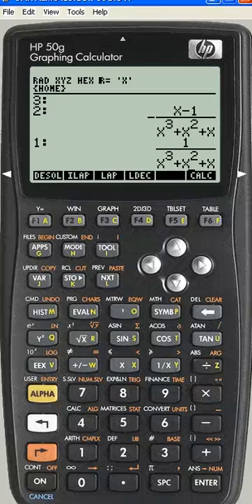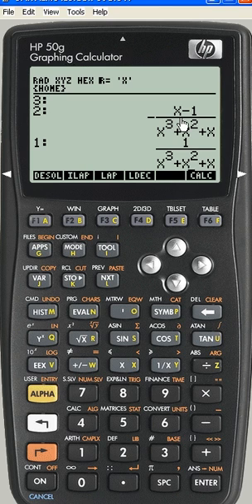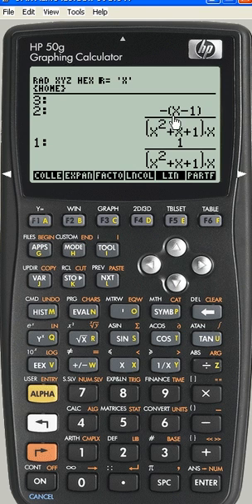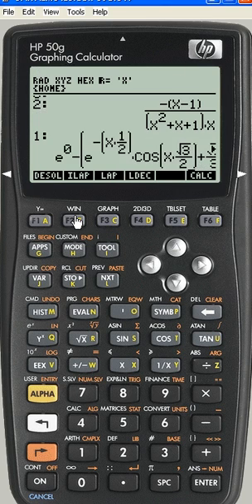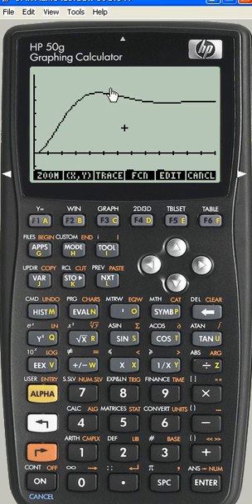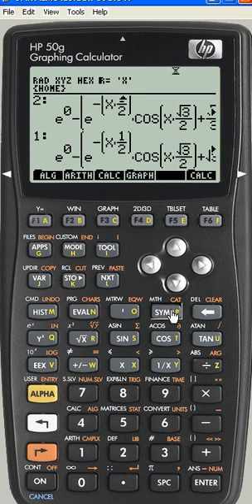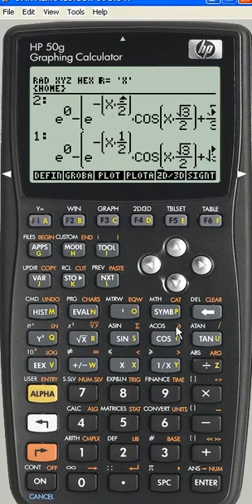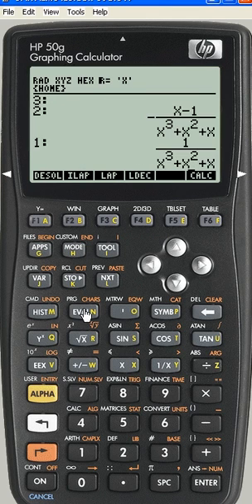HP50G Laplace Transforms and RHP zeros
Laplace transforms on the HP50G. Compare step response of 2nd order system with and without a RHP zero.